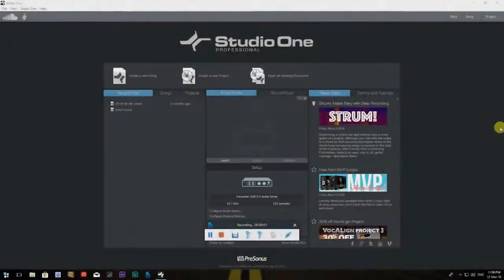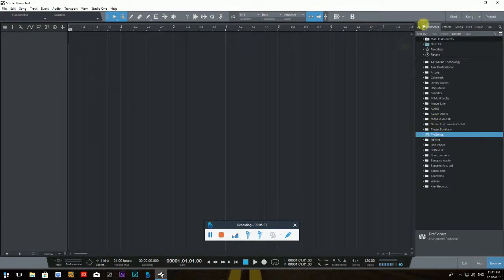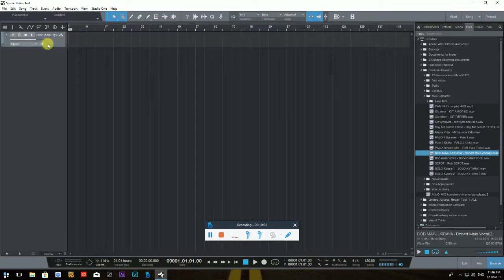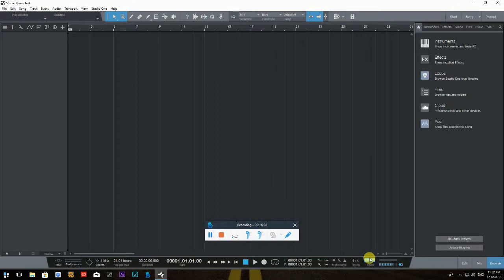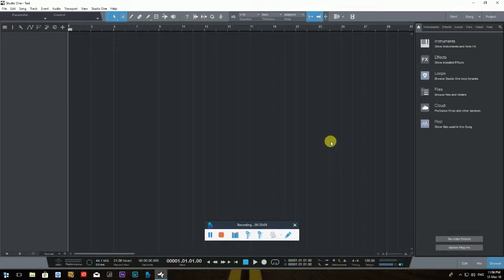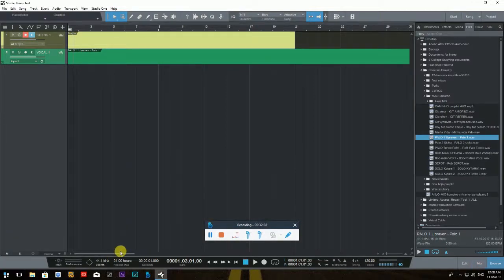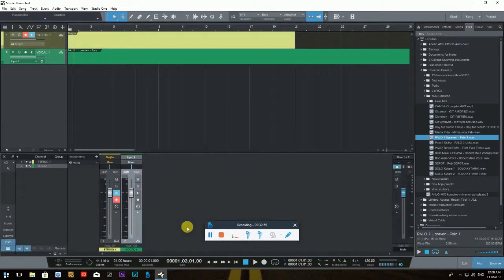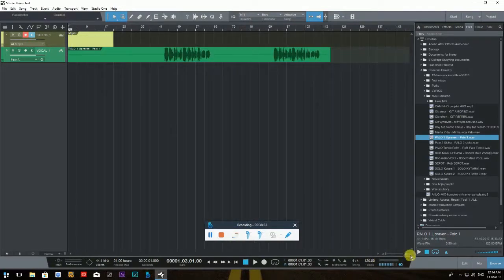Presonus Studio One tutorial for beginners (Episode 2) - Basic controls - Best tutorials ever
In this video, i will be covering some basics in Studio one controls while in workspace area. More episodes coming soon. Thank you for your support.